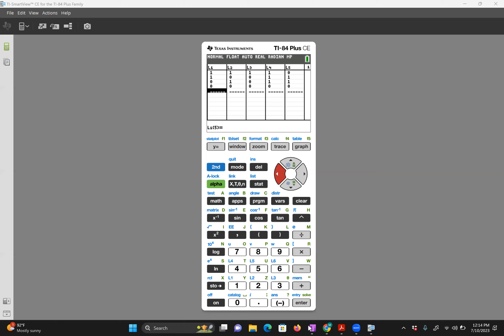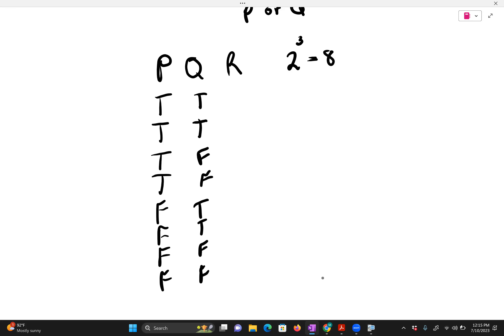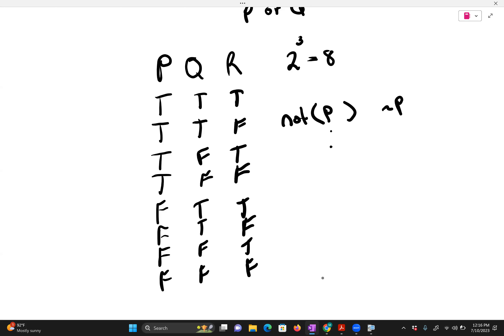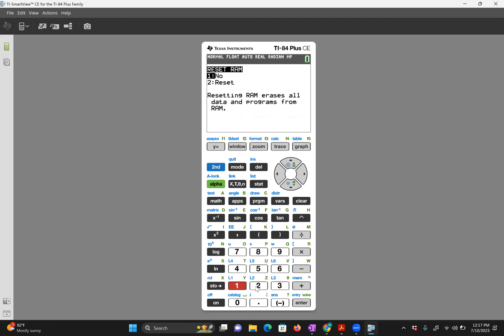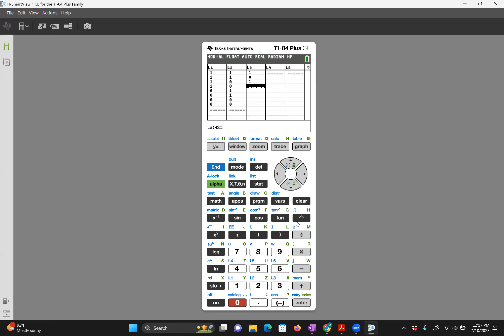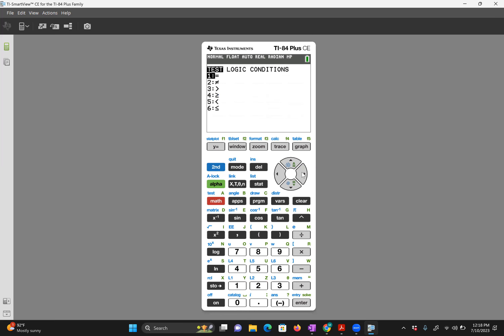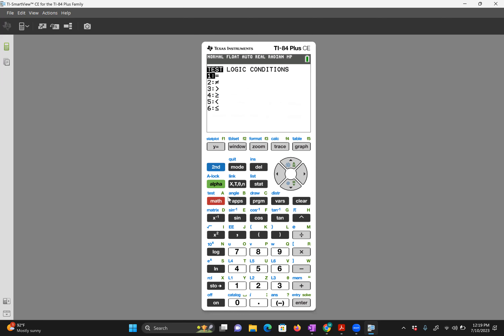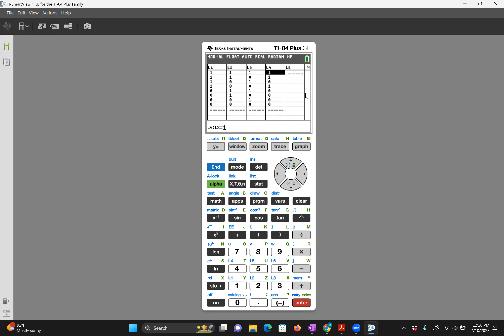GMT20230710 161443 Recording 3000x2000